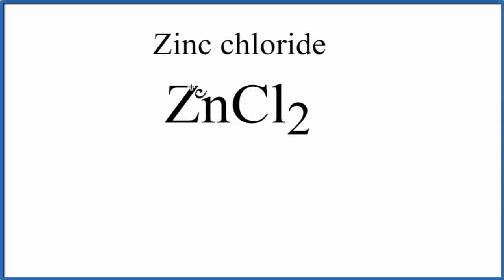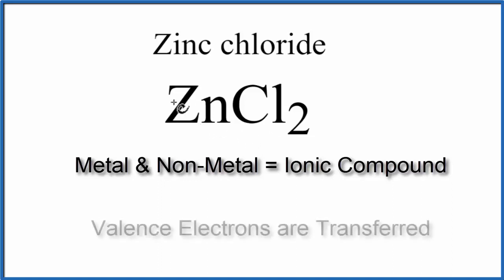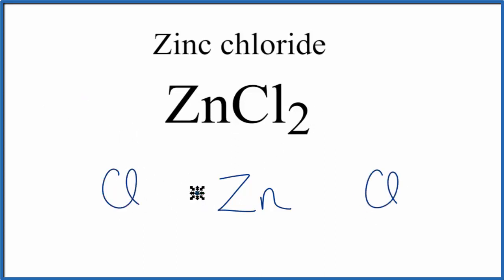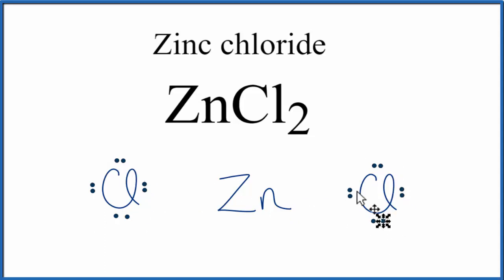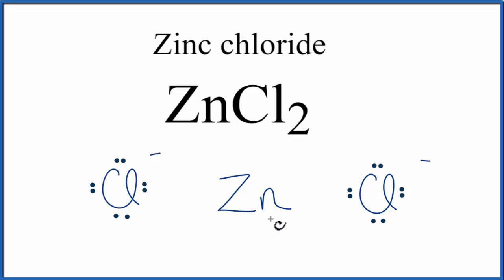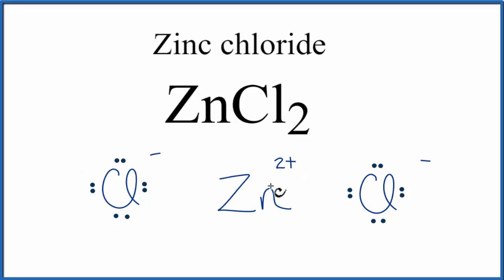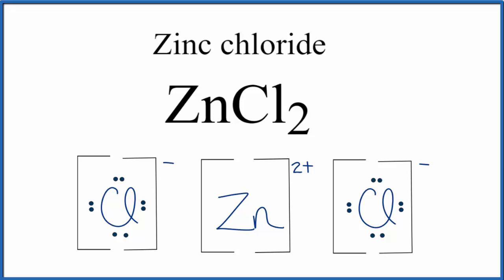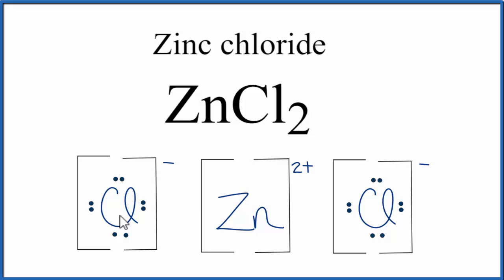How to Draw the Lewis Dot Structure for ZnCl2 (Zinc chloride)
A step-by-step explanation of how to draw the ZnCl2 Lewis Dot Structure.

For ZnCl2 we have an ionic compound and we need to take that into account when we draw the Lewis Structure. We’ll first draw the metal and put it in brackets with its charge on the outside (video: finding ionic charge

Next, we'll draw the Lewis Structure for the Cl- ion and add brackets. We put the two ions together to complete the Lewis structure for ZnCl2. Note that ZnCl2 is also called Zinc chloride.

Note that is it more common to draw Lewis Structures for covalent (molecular) compounds where valance electrons are shared. In the case of ionic compounds, where we have a metal bonded to a non-metal (or group of non-metals), the Lewis diagram represents a formula unit. Many of these formula units make up a crystal lattice. So when we talk about the structure for ZnCl2 we think of it together with other ZnCl2 formula units in a crystal (NaCl is a good example of this